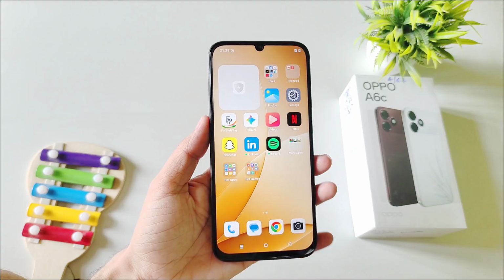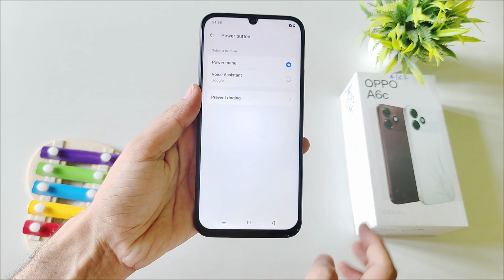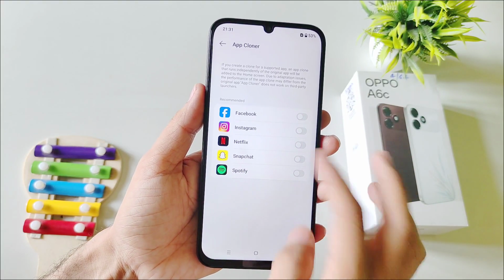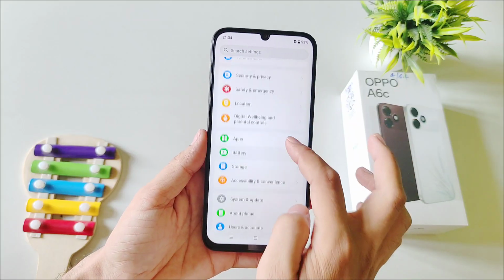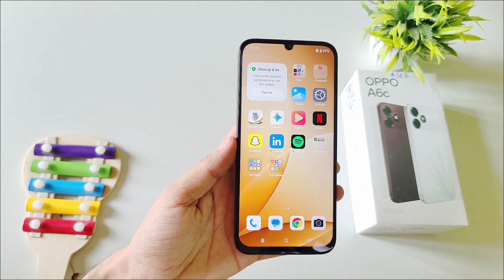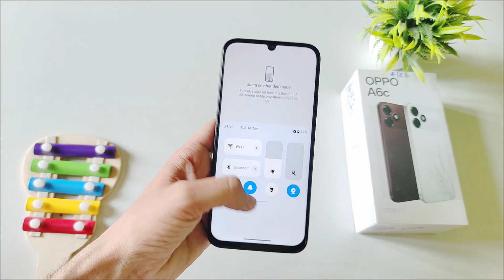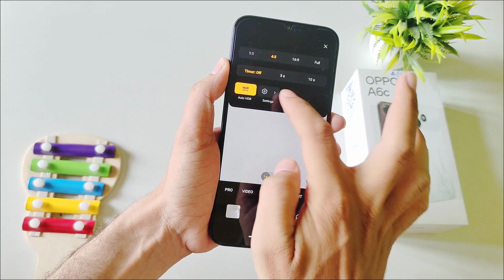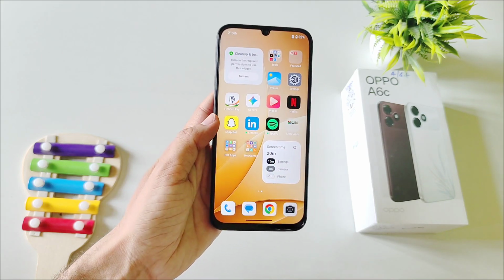Oppo A6c 5G Tips And Tricks | Oppo A6c 5G Hidden Features Top 30+